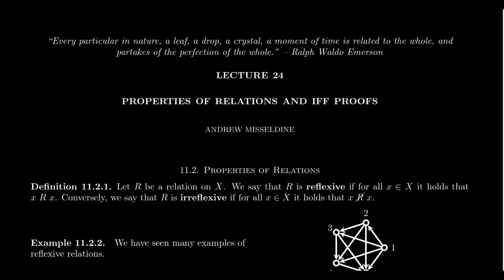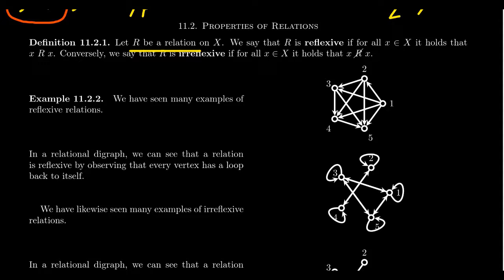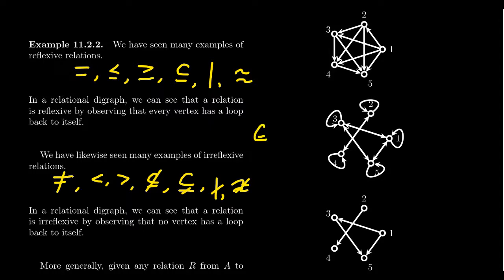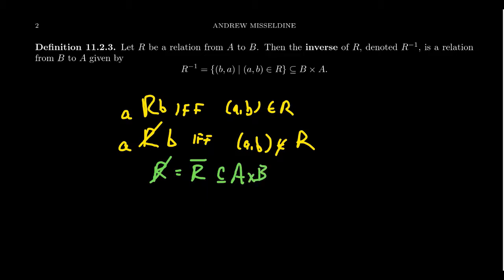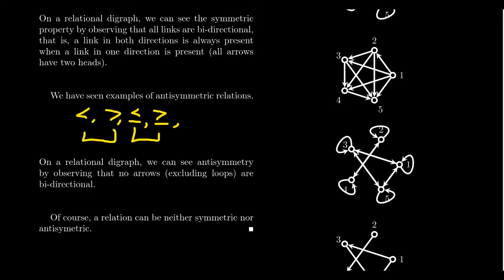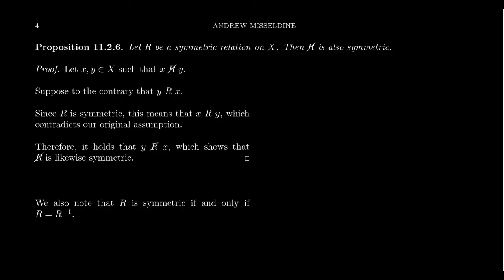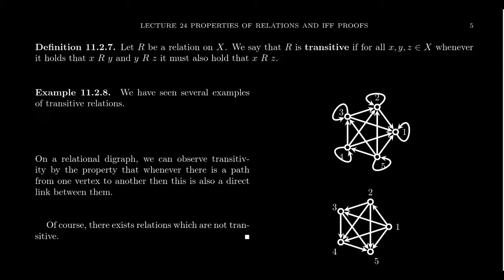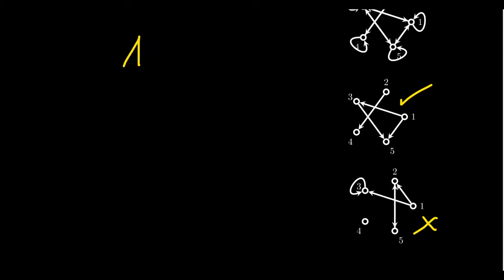Properties of Relations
In this video, we discuss five important possible properties of relations, namely the reflexive, irreflexive, symmetric, antisymmetric, and transitive properties.

This is lecture 24 (part 1/3) of the lecture series offered by Dr. Andrew Misseldine for the course Math 3120 - Transition to Advanced Mathematics at Southern Utah University. A transcript of this lecture can be found at Dr. Misseldine's website or through his Google Drive